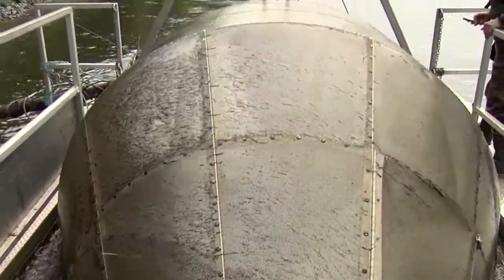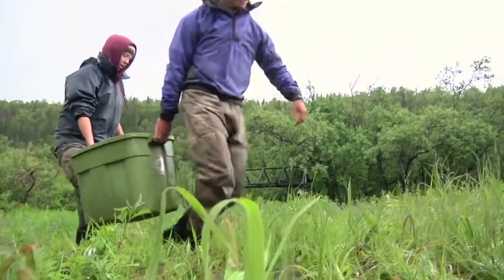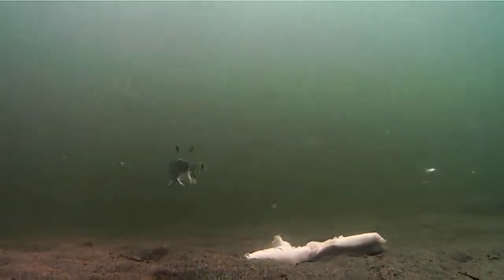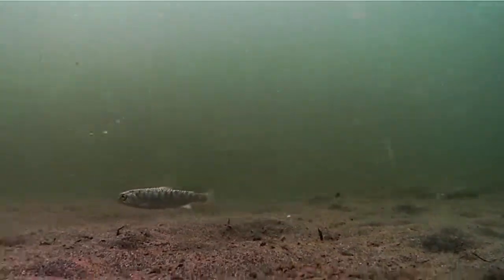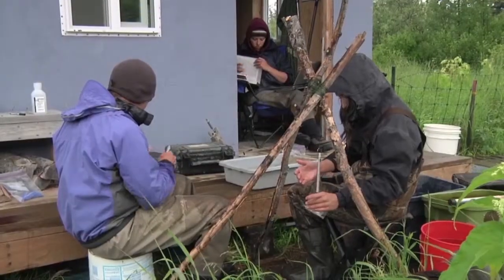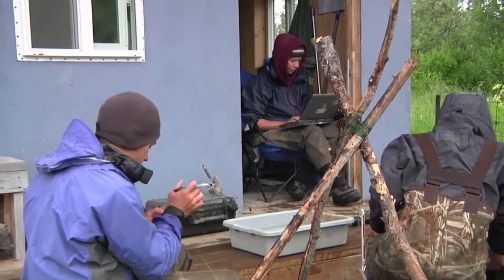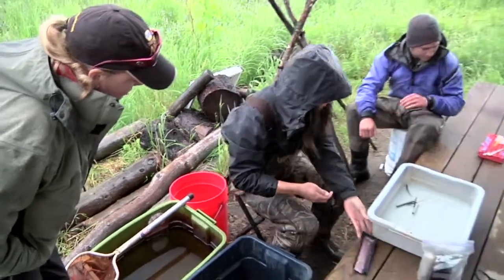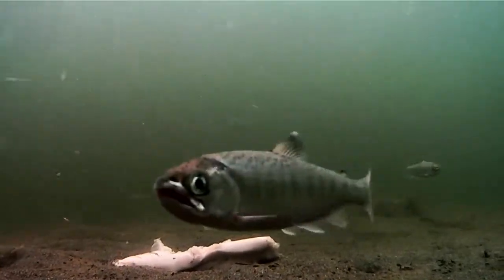A Trap That Saves Salmon- from NTA Unalakleet 1_2012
The life cycle of salmon is a marvel that scientists and conservationists are continually trying to unravel.  See a special trap on the Unalakleet River that is helping researchers study salmon fry before they begin their years at sea.  The data gathered may lead to more precise salmon-return forcasts, and better protection for the run.